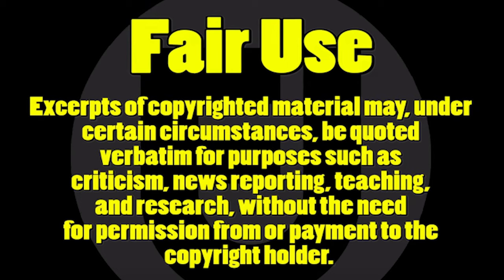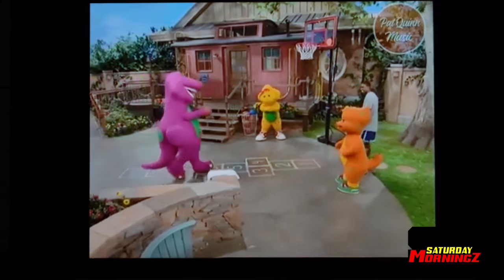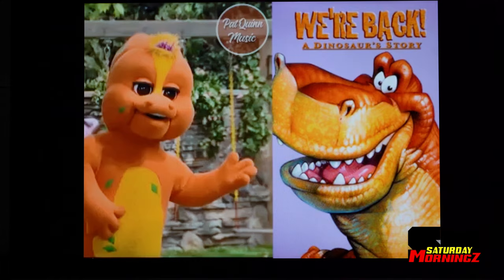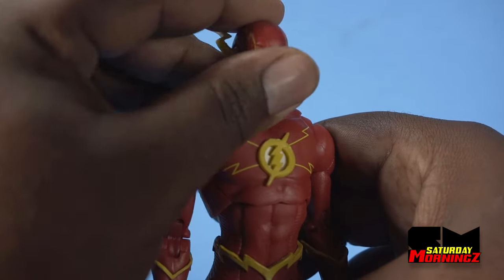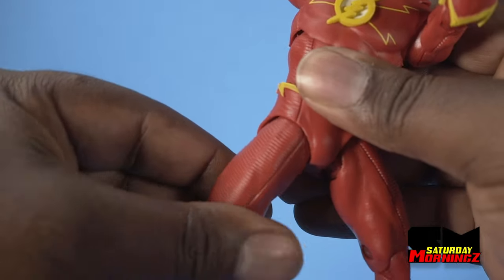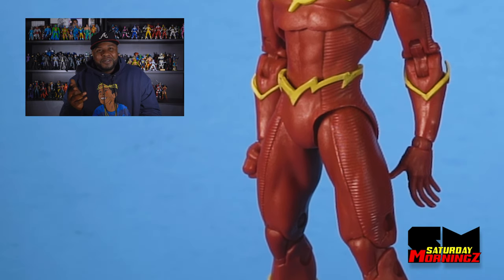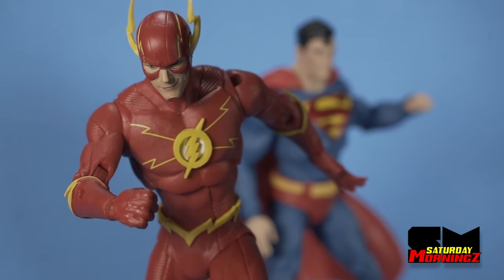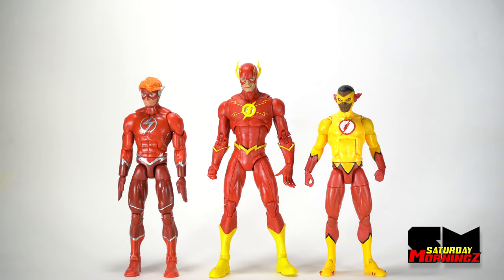EP 14 DEAR TODD MCFARLANE (Flash figure)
The new Flash figure. Should you get it?
Barney Shoots hoops. (Yes! The Purple Dinosaur).
And an open letter of some sort to Todd McFarlane .